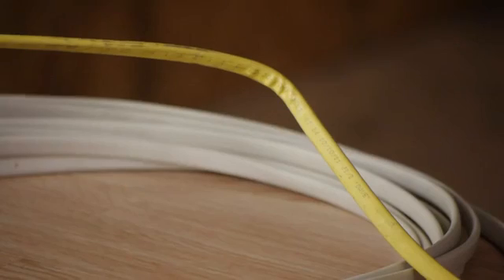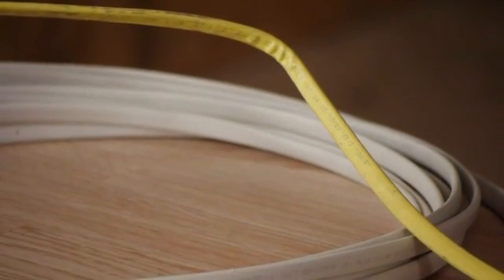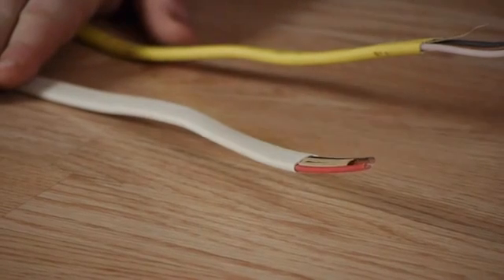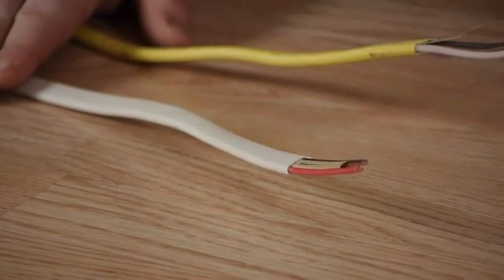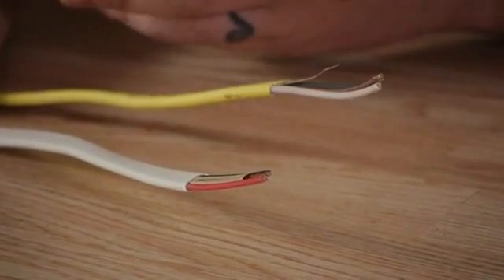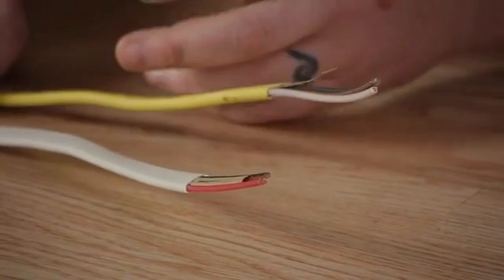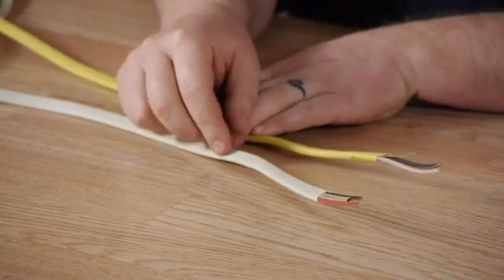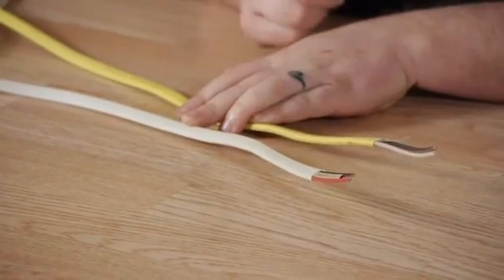What Wire Is Needed for 15 Amp Breakers?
What Wire Is Needed for 15 Amp Breakers?. Part of the series: Electrical Work. If you're installing 15 amp breakers in your home, you're only going to want to use a very specific type of wire. Find out what wire is needed for 15 amp breakers with help from a foreman for Lighty Contractors in this free video clip.